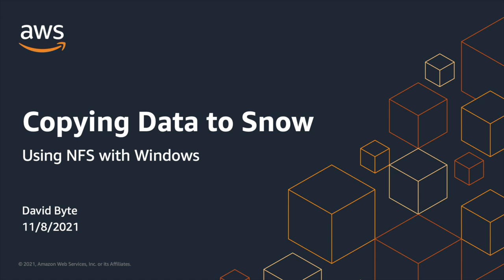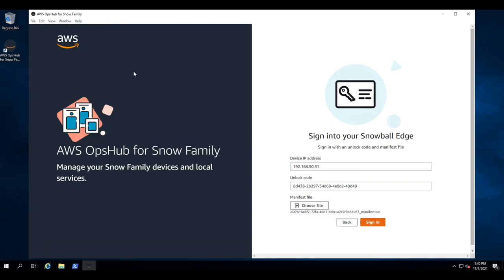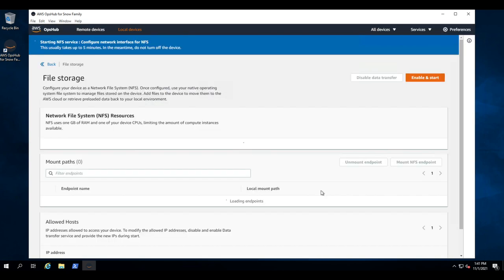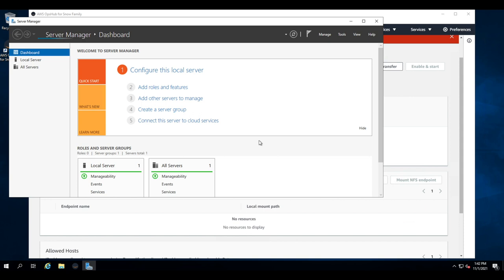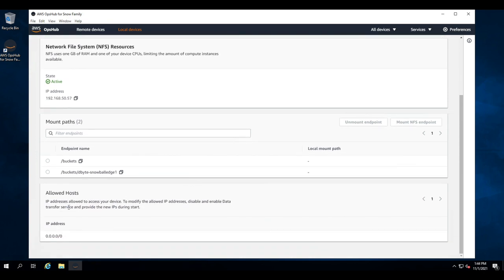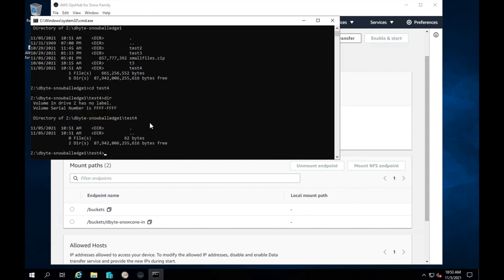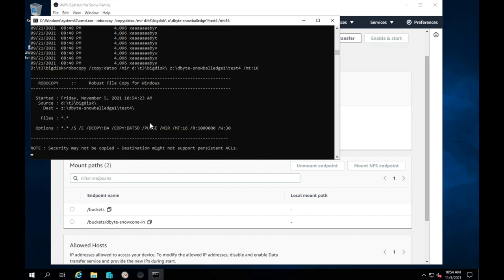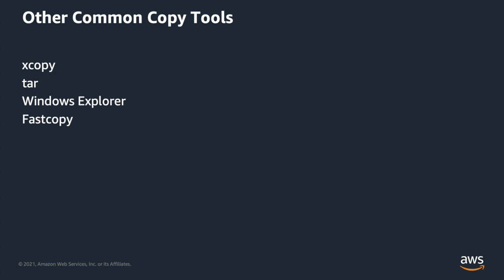Copying Windows Data to AWS Snowball with NFS | Amazon Web Services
Join David Byte, an AWS Snow Family Solution Architect as he walks you through how to copy data to AWS Snow Family devices using the NFS client on Windows.